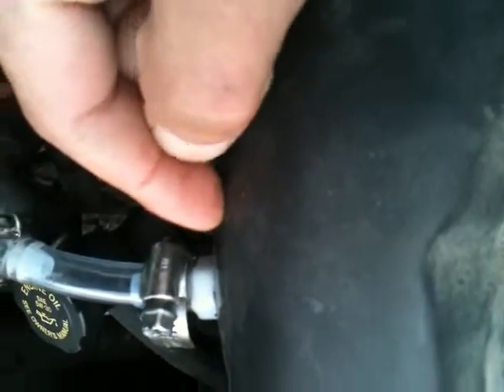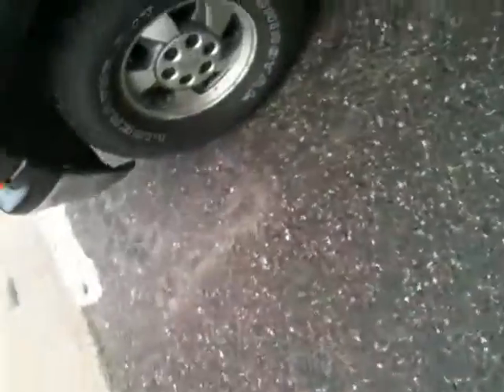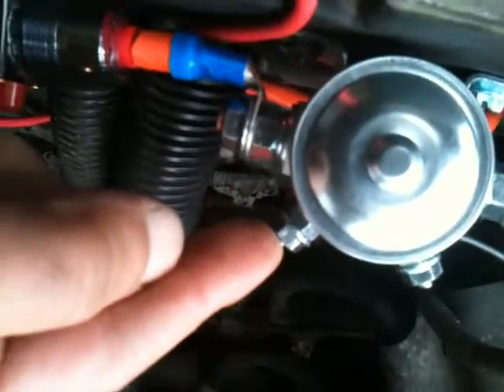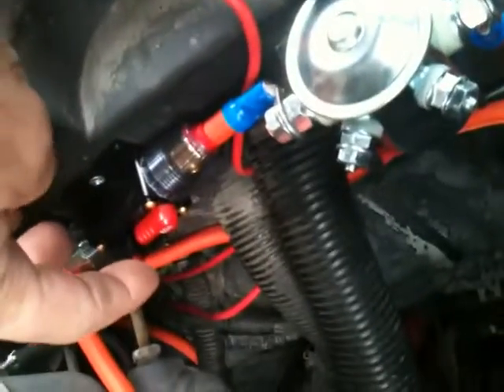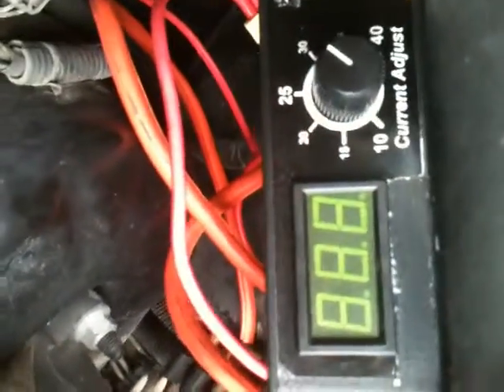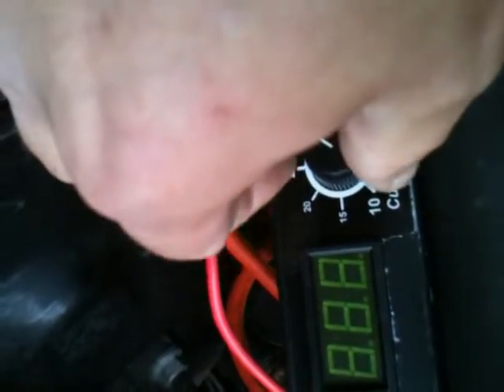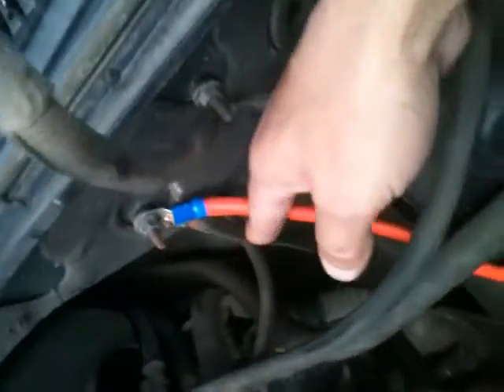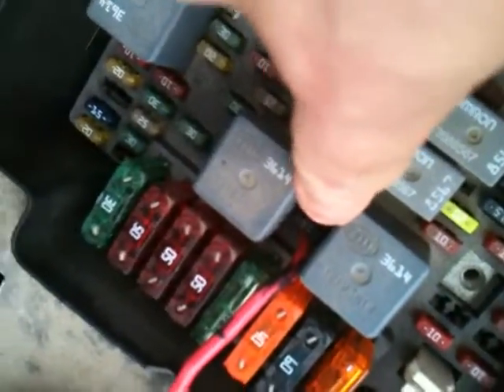Hydrogen Car - Part 2.avi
Water car - Hydrogen Car - Part 2:
This video was produced by the chairman of the Minnesota Energy Conservation Council to demonstrate the parts included in my conversion of a 2001 Chevy Suburban from strictly using gasoline to using 60% hydrogen and 40% gasoline hybrid vehicle.
We are all looking for ways to conserve both money as well as fuel.  Hydrogen is a reasonable cost alternative fuel that will accomplish both.  The total cost involved in this specific conversion is about $800.  The upside to the conversion is that after fine tuning, this vehicle went from an average of 10-12 mpg to 26 mpg as of this morning.  The primary fuel for creating hydrogen is simple distilled water with a small amount of either lye or KoH.  Approximately 2 quarts of distilled water with lye or KoH will fuel the vehicle for approximately 280 miles.  Total cost is about $2.
If you have any question, I will be happy to answer them through a blog site located at: